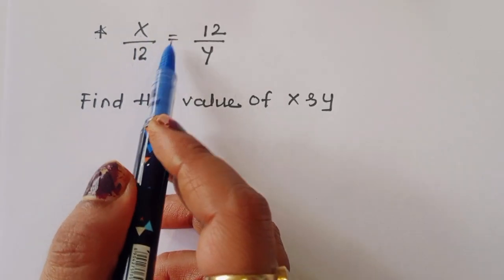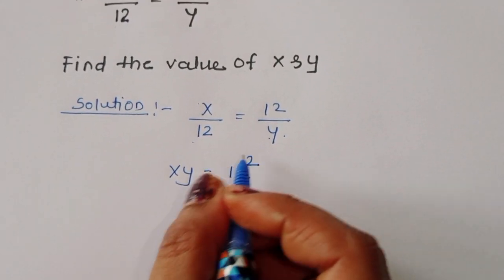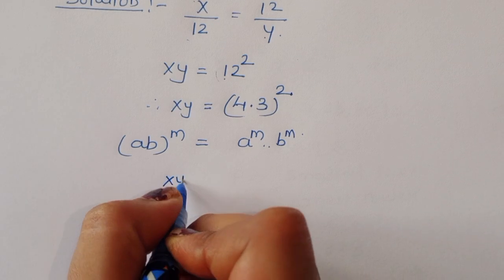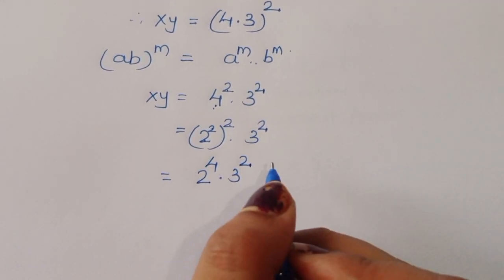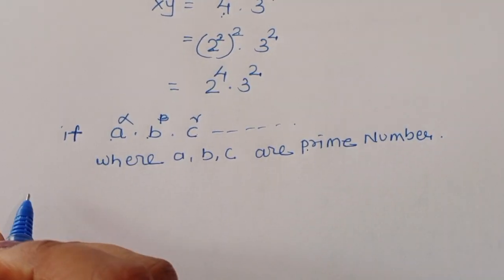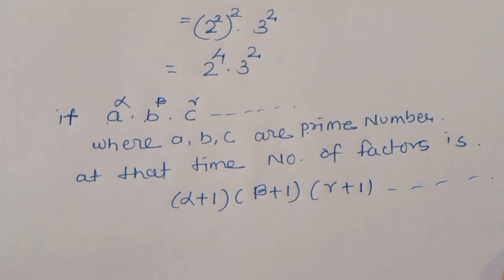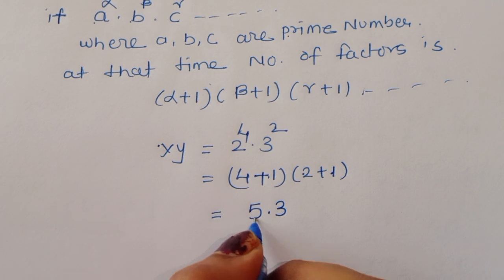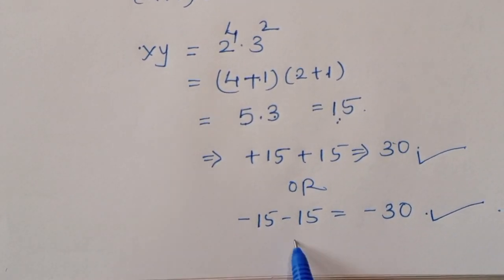Brazil | Math Olympiad | A Nice Algebra Math Simplification 👇